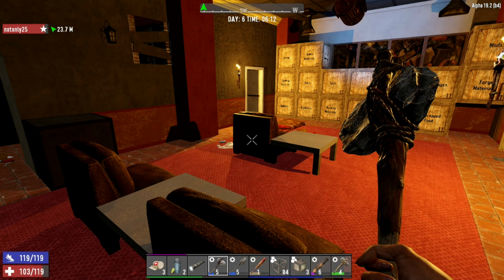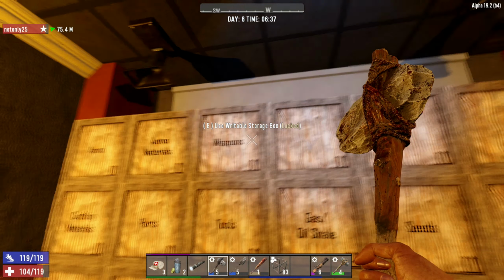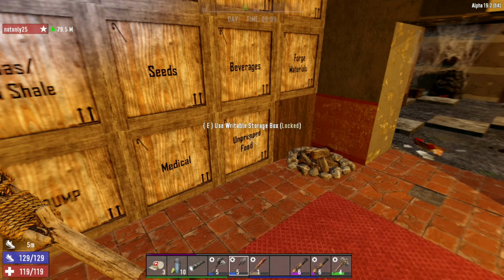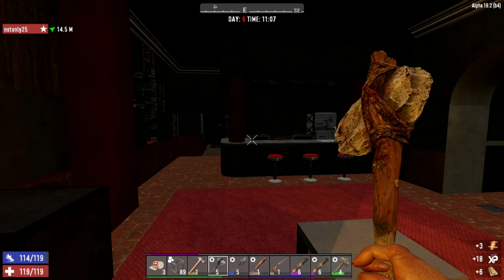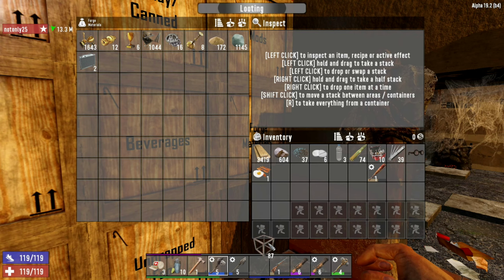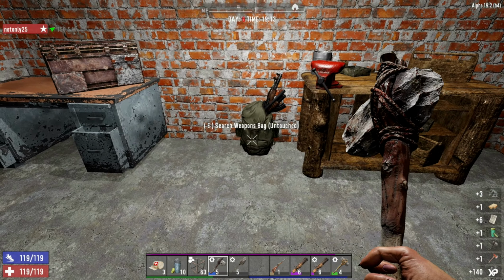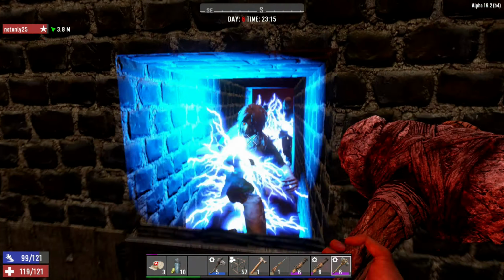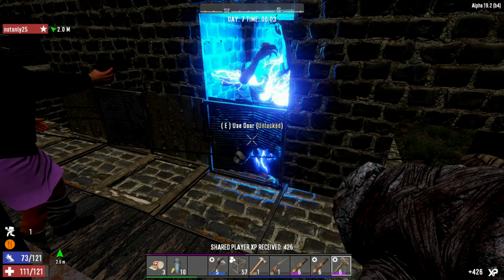7DTD | Horde Every Night (The Chicken Series) | Episode 6: Sorting, Building, Horde Nighting!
Hello! Today we're going to be doing a lot of building because our horde base is definitely not keeping up with the amount of zombies that we're getting. We also really needed a bit of a chilled out episode too! I can't wait to get all of this stuff sorted out because it's been driving me nuts not knowing where everything is!

Rules:
Must use a poi for a base and can't move once it's been chosen
Permadeath: If one of us dies that's the series

Settings:
Horde every night
60 minute days
Warrior difficulty
64 zombies per player
Friendly fire is on

Please leave suggestions down below I'd love hearing feedback!